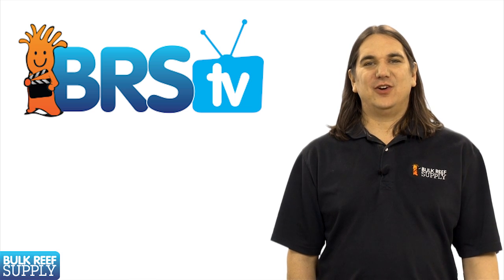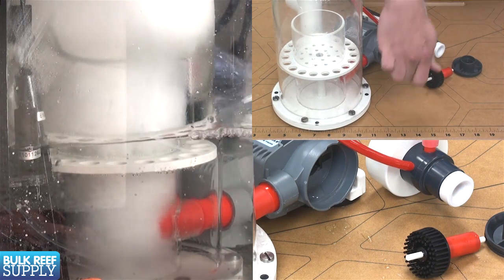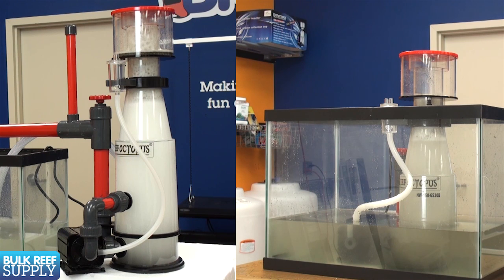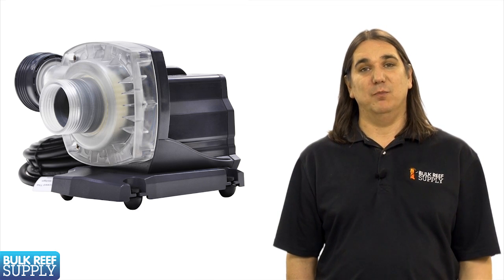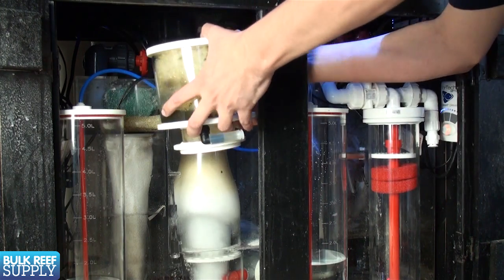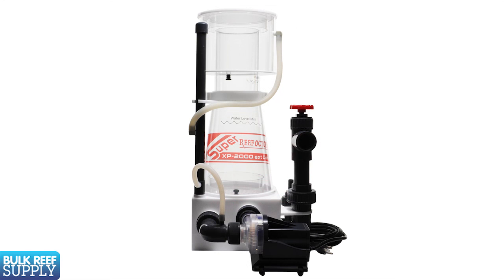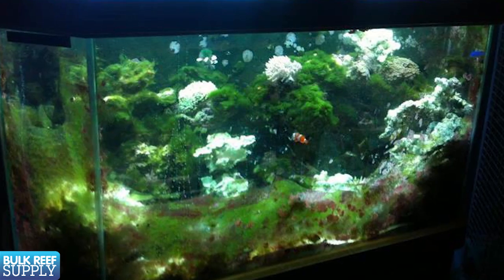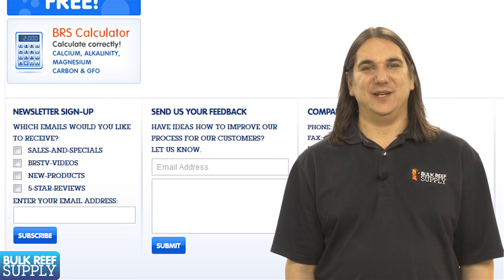Protein Skimmers - EP 3: Aquarium Filtration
BRStv continues our series on Aquarium Filtration as we discuss the benefits of protein skimmers for your reef aquarium.  Learn about the basic waste removal functionality of protein skimmers, the different models of skimmers available and choosing the right protein skimmer based on your available space as well as your budget.